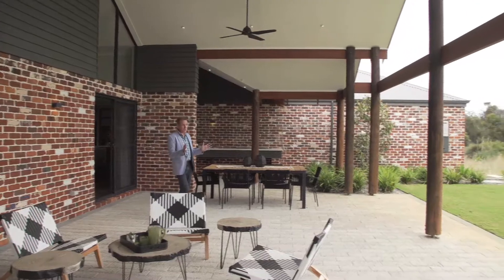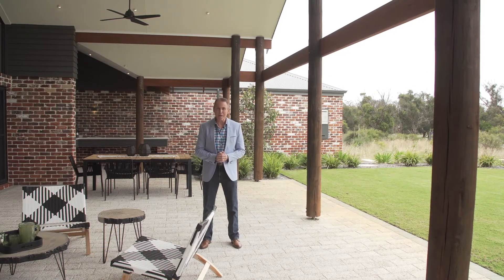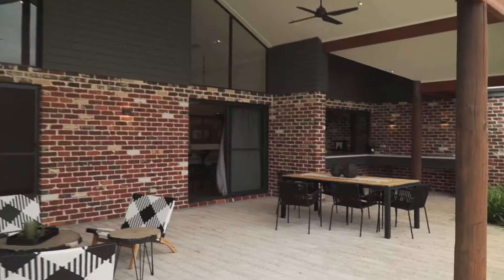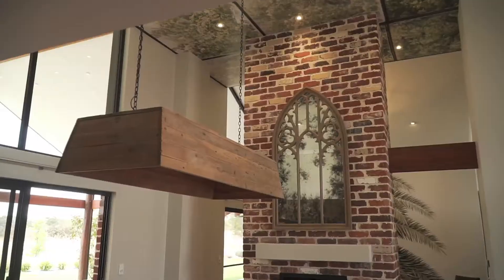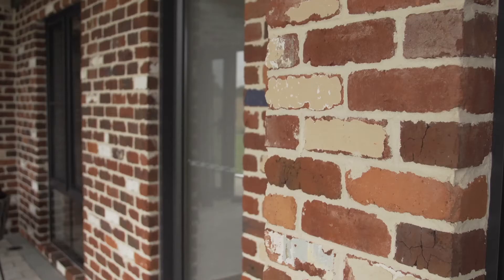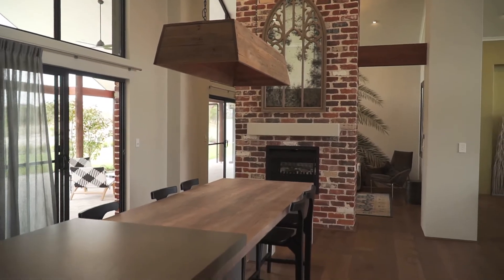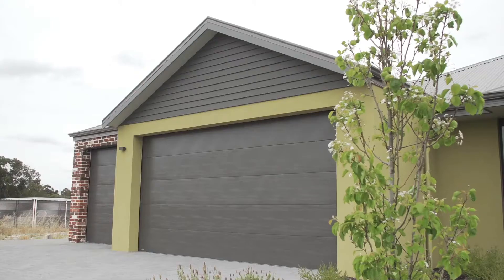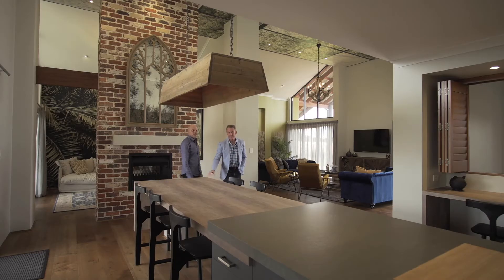Rural Building Company Ep15 28th November 2020 (663)